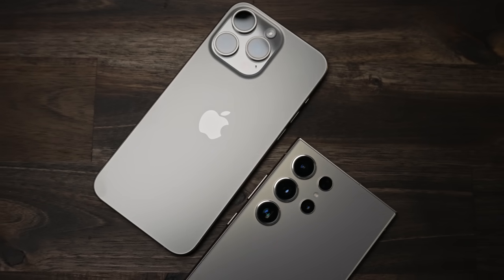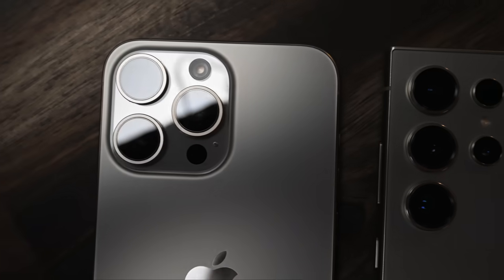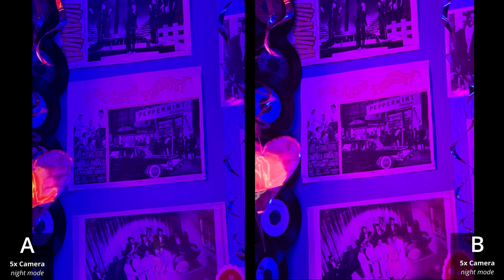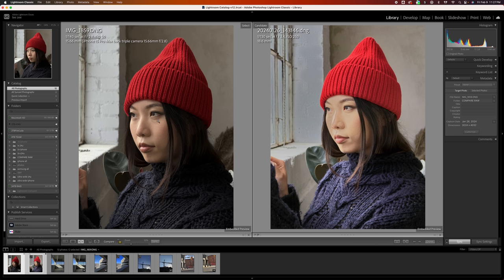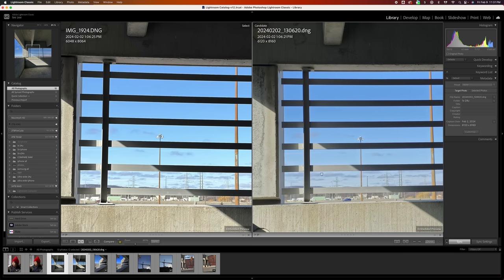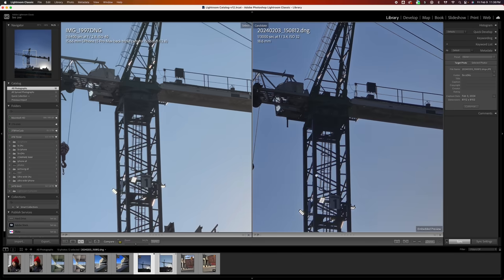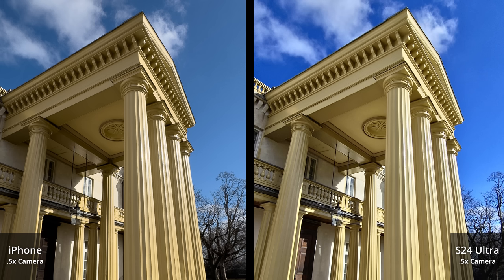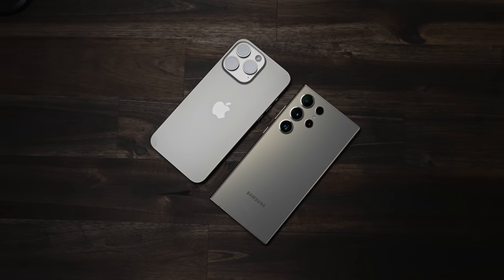Galaxy S24 Ultra vs iPhone 15 Pro Max - Who Does It Better?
It's the battle of the flagships when it comes to photography. Whose team are you on. Apple or Samsung?  This will be fun!
If you are looking for that Fujifilm vibe on any camera.

My Main Camera & Lens:
Vlog Camera ZV-1

Gear I use for talking head:
11" iPad Pro
Nanlite FS-150B

That is where I get my music! check the